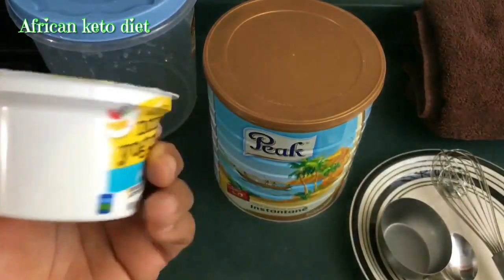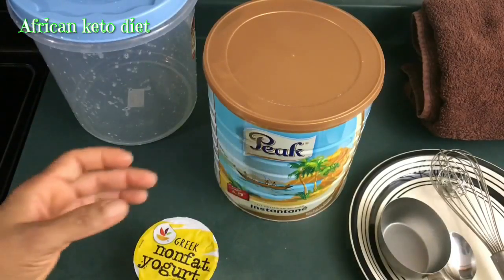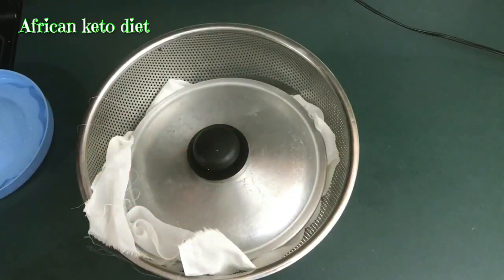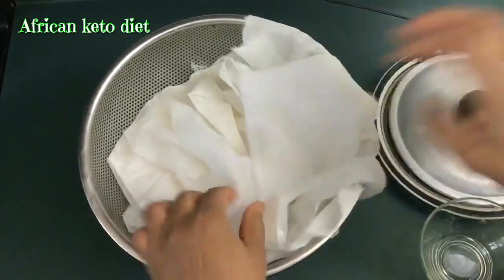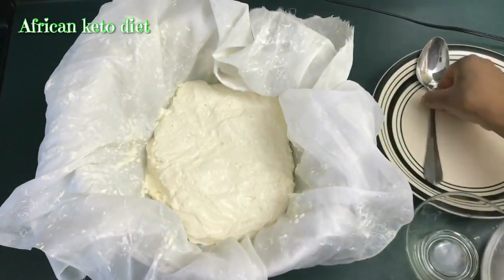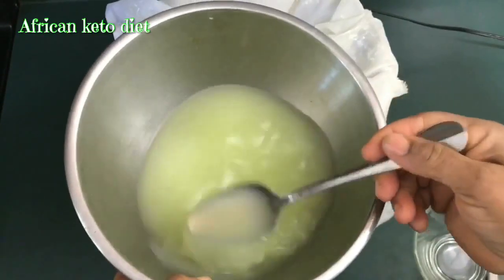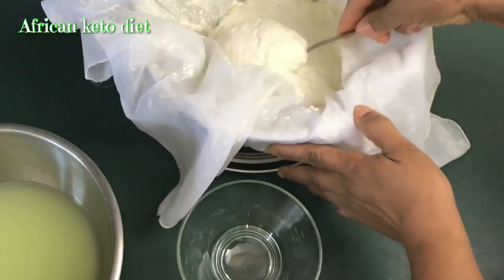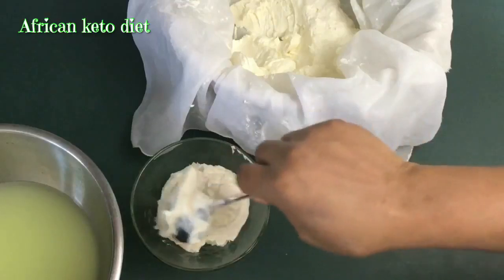FULL FAT GREEK YOGURT FROM MILK POWDER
AFRICAN KETO KITCHEN
(For keto products and meals)